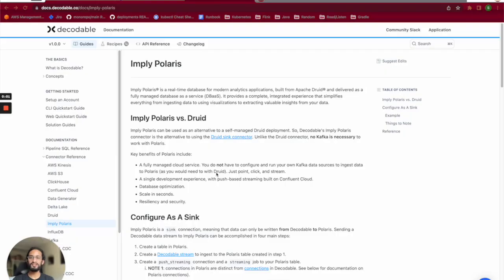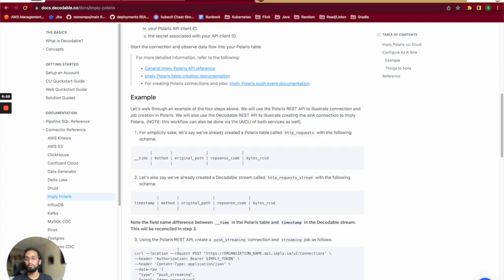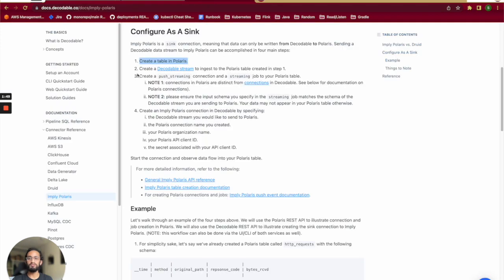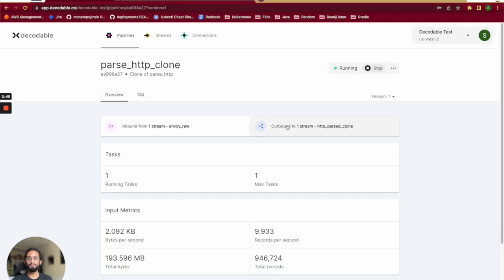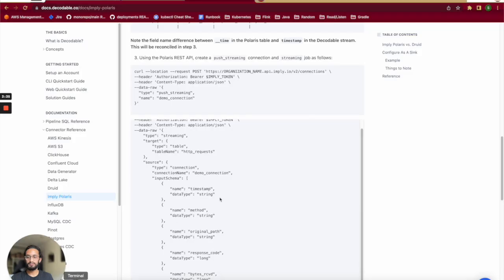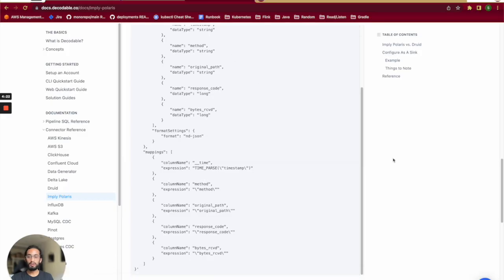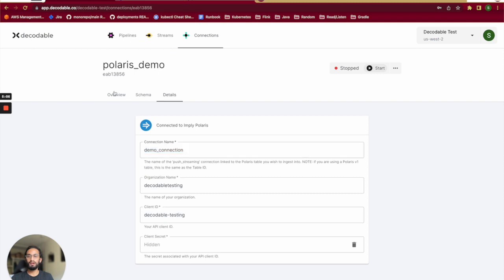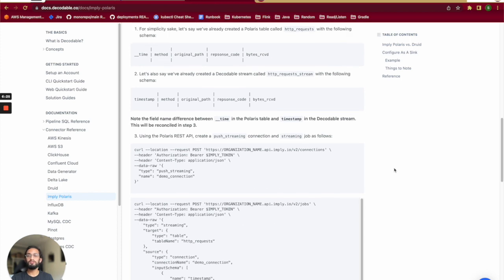Connecting Decodable To Imply Polaris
Saketh Kurnool demonstrates how to set up the new Decodable Imply-Polaris sink connector to transform and send data to the Apache Druid based cloud service.